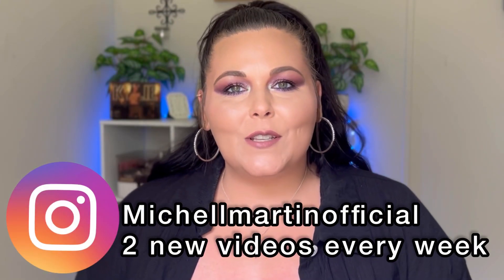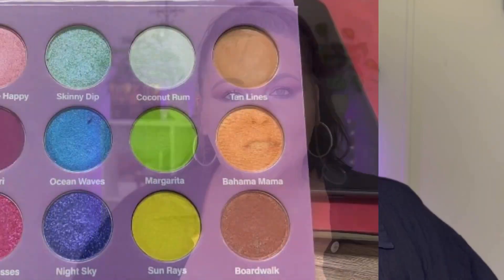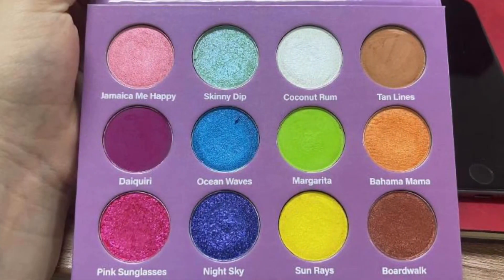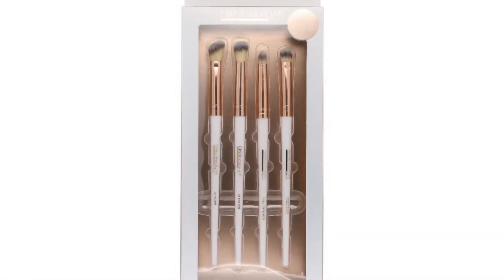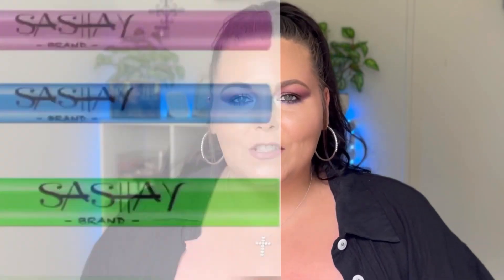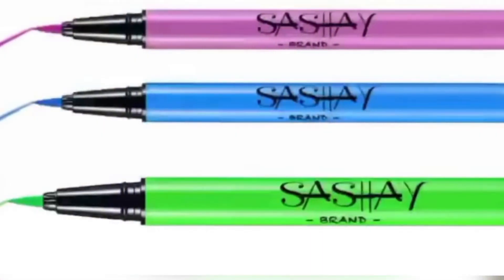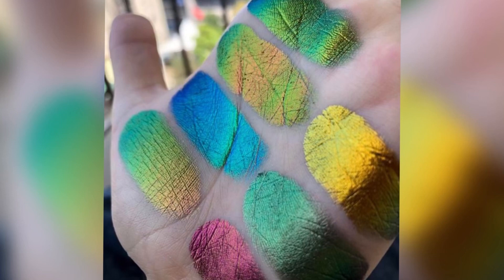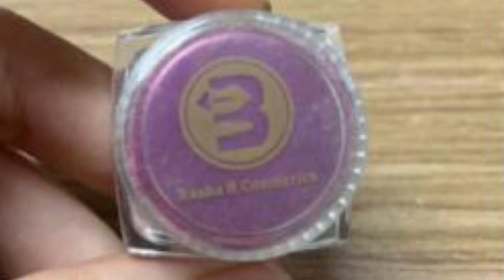July 2023 SLAY GLAM BOX SPOILERS! | Michell Martin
Slay Glam Spoilers